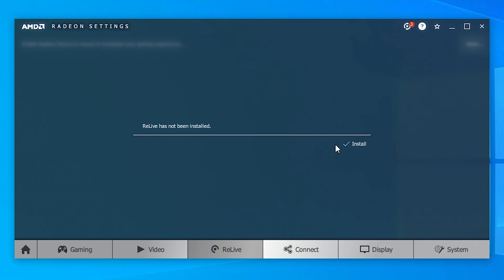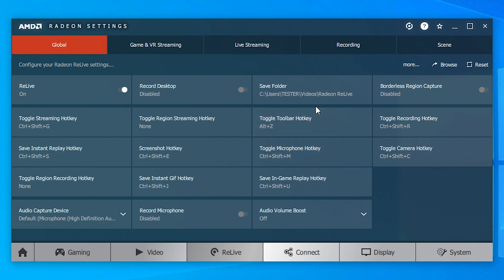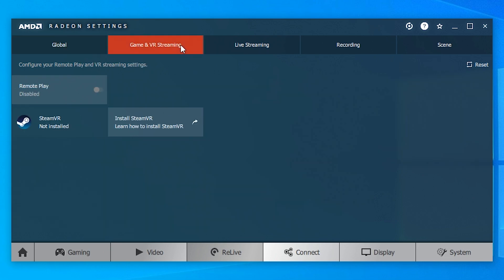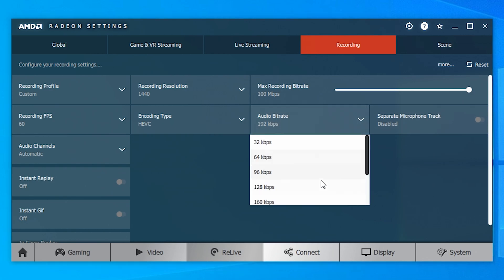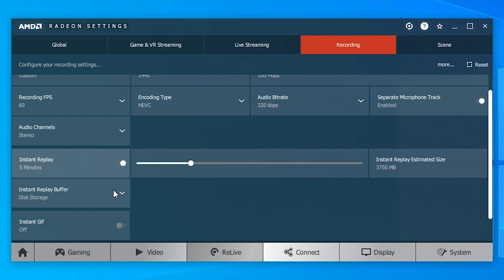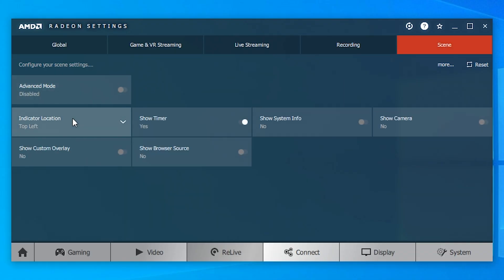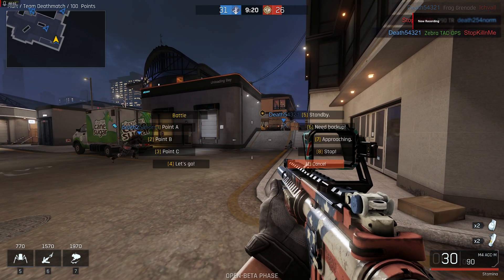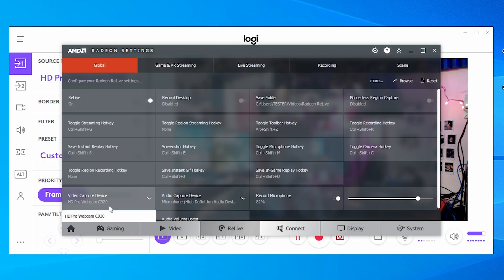A Deep Dive on AMD Radeon ReLive Streaming & Recording Software (Settings, Walkthrough, Quality)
Prior to this month, I haven't really had much time to cover AMD GPUs - so I'm making up for lost time! In this video, I'm doing a quick "deep dive" on the AMD ReLive software for recording your games and live streaming your video games, webcam, or desktop. (AMD Radeon ReLive tutorial)

► AMF & VCE on NAVI: Quality Analysis vs NVENC, X264 & RX 580! RX 5700 & RX 5700XT H.264 Encoder